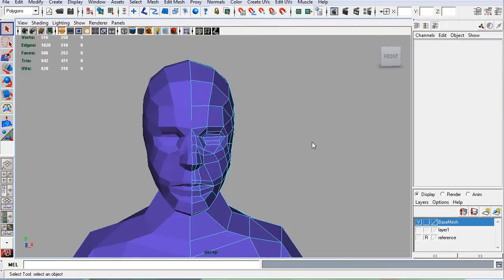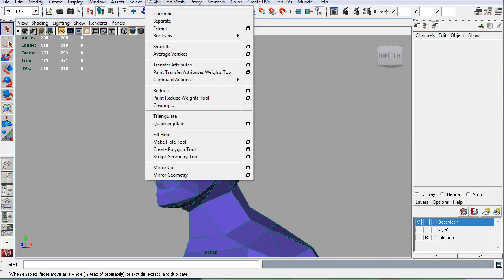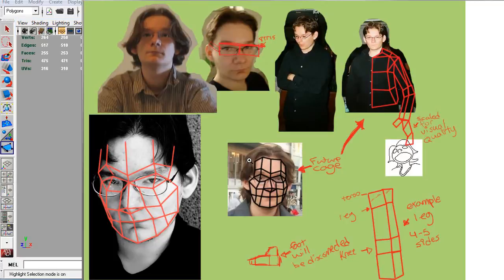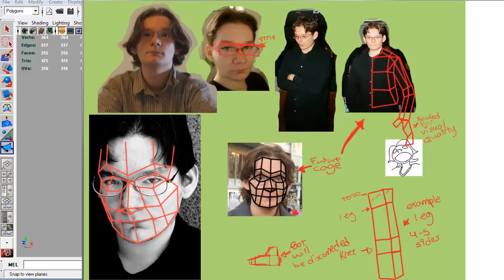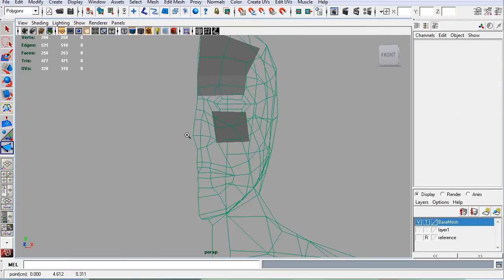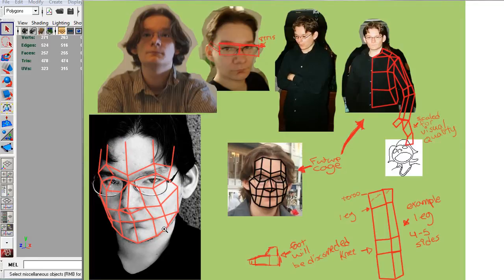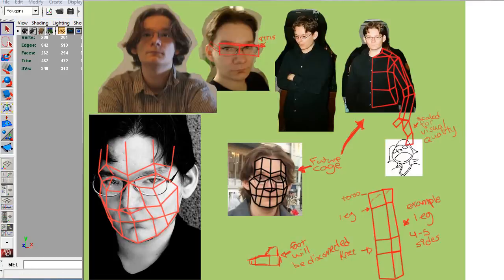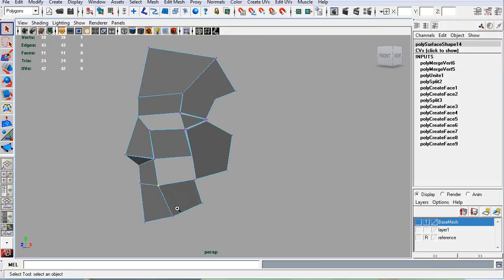Ep. 03 2/6-Low Poly Face, and Reference Modeling Let's Play: "low poly modeling myself!"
The 2nd part of 6!
We go over how to sculpt over/retopologize our character.

==Notes==
Snapping your tris along the reference model(using maya's snap tools/object live mode or topogun/zbrush, and max probably has this as well) is a great way to get the edge flow you want. By not worrying about the intial edgeflow we were able to speed little time creating the mass and bulk we needed for our character. Now we just create our character around that to have an accurate/proportional model with little effort.

I make frequent use of a reference sheet where I've drawn a cage on top. This is to make sure the detail I need is where I want it, and to also avoid the trap of vertex pushing and over detailing(that I fell into the last video).

Some quick notes on "users" of your games: You, as a game developer/artist/engineer will notice problems that your users will never care about or see. Unless the problem is extremely bad, player's won't even notice it. They'll find other problems that think our huge that you didn't even care about. It's something you'll learn through experience. Always, when thinking about a perceived problem, ask yourself if the average player will care.